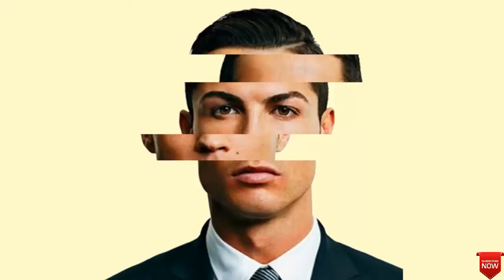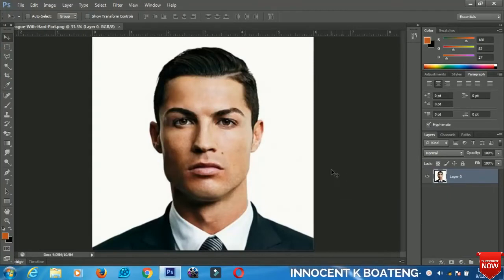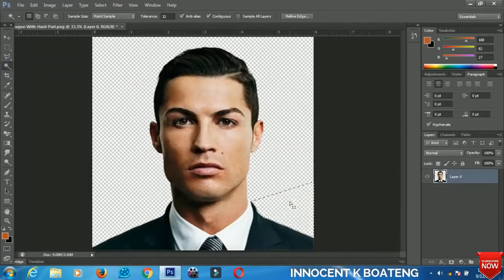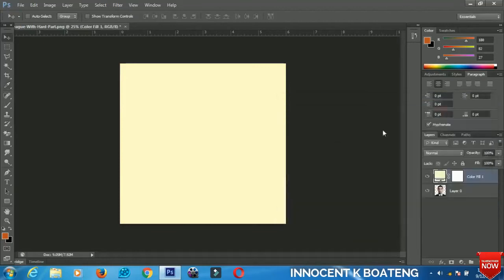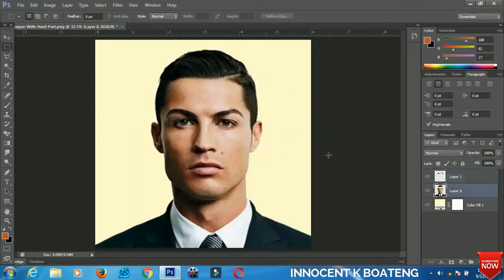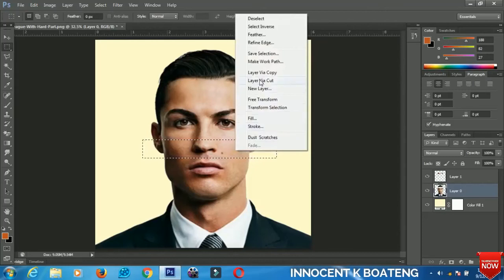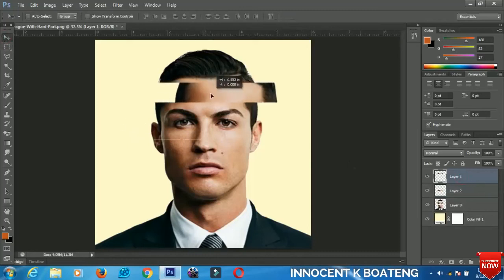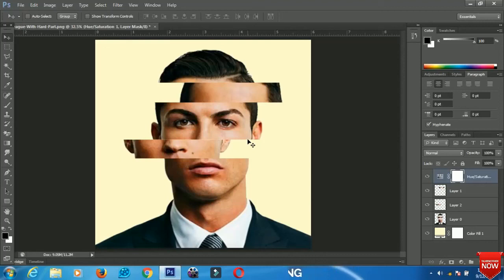Epic Face Slide Effect Photoshop Tutorial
In this video, we will learn How to make Epic Face Slide Effects in Photoshop Tutorial.
This video is the property of Innocent K.Boateng. The link for the video is given below.